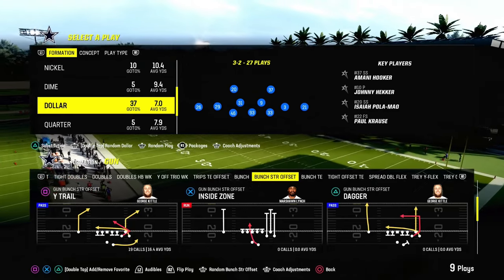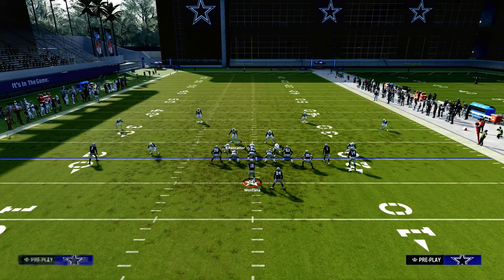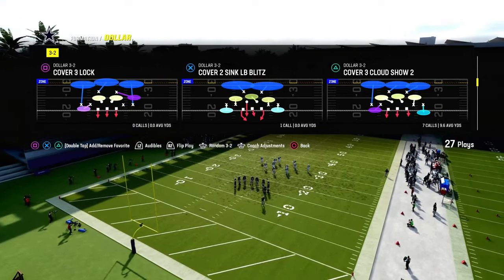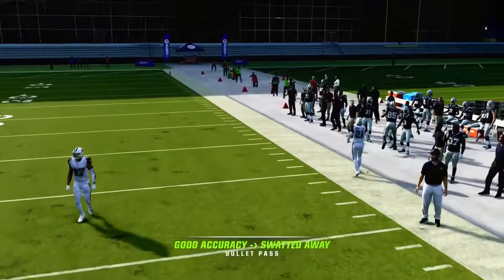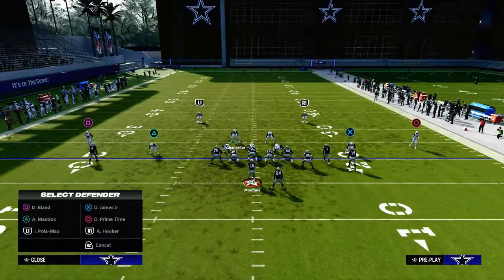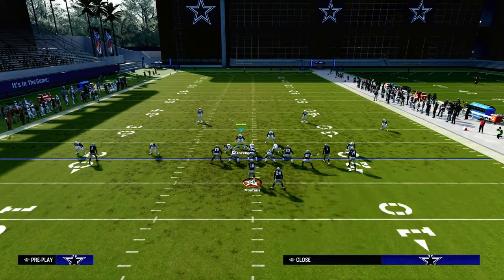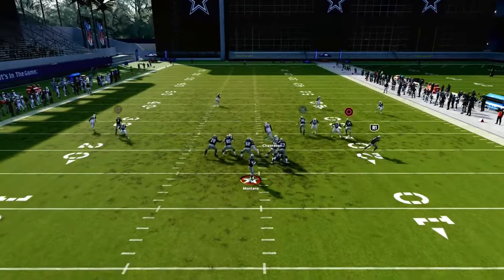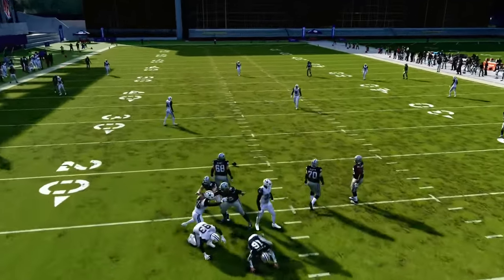Madden 24 Tips - The Most Important Zone Defense